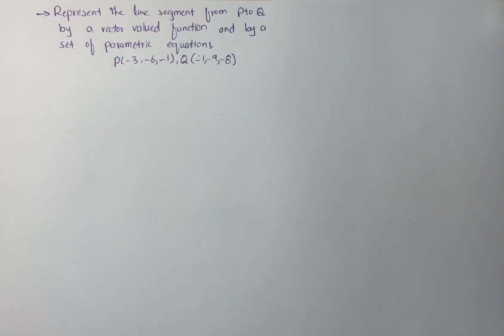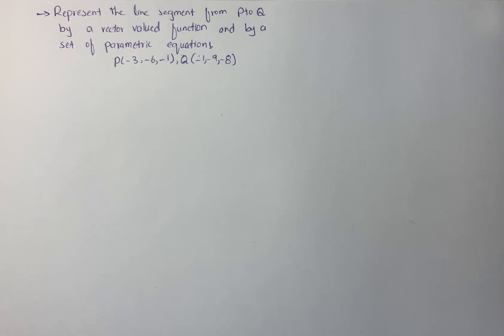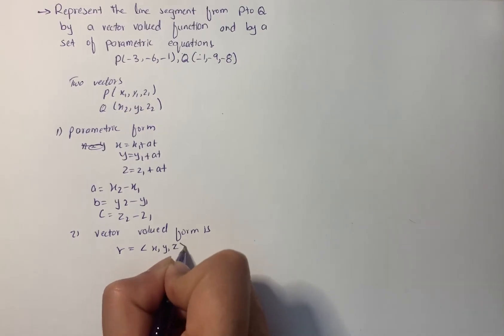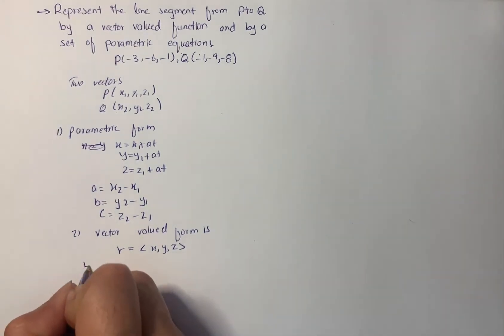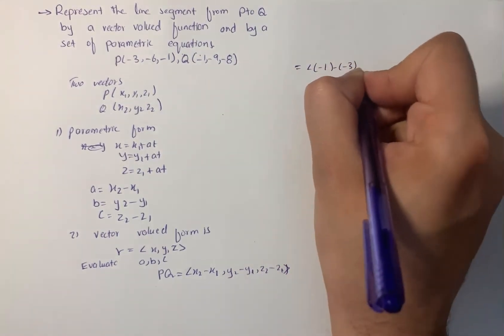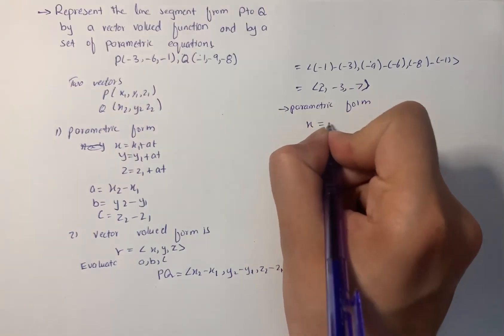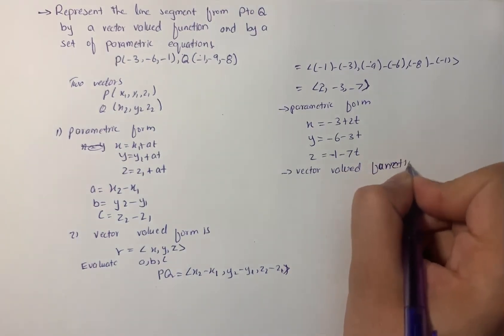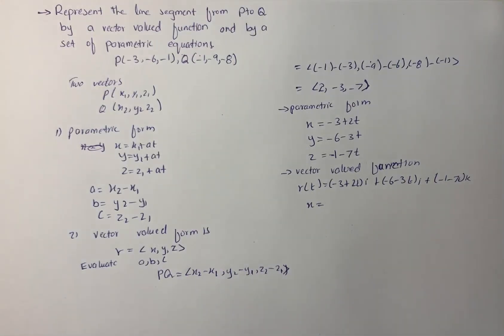Represent the line segment from P to Q by a vector-valued function and by a set of ... | Plainmath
Solution to Algebra question: Represent the line segment from P to Q by a vector-valued function and by a set of parametric equations P(−3, −6, −1), Q(−1, −9, −8).